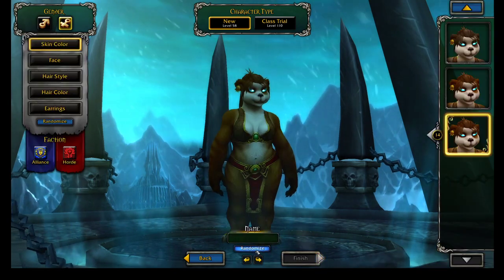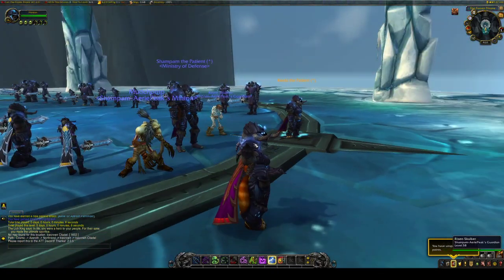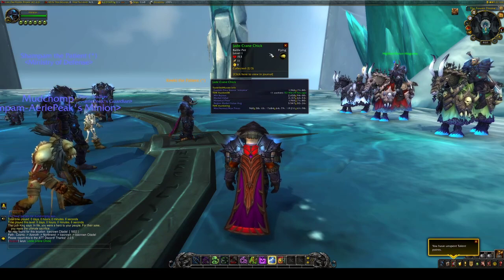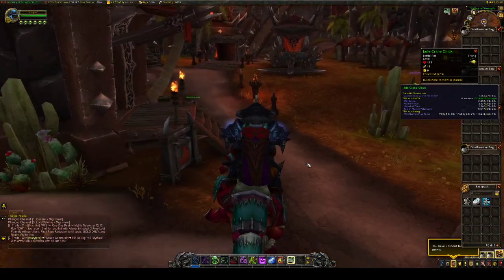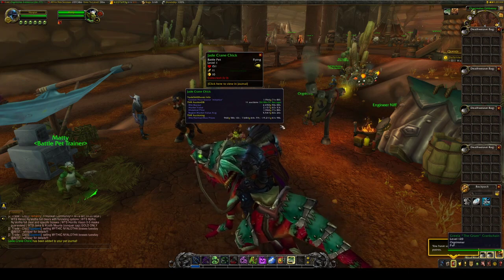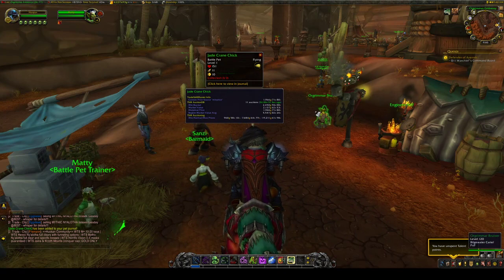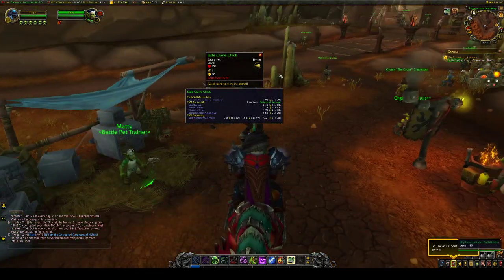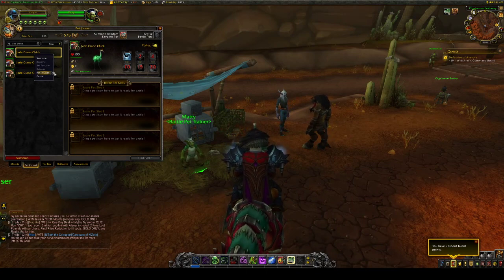Make 5.5k Gold in 4 Minutes using Pandaren Death Knight - Jade Crane Chick Farm